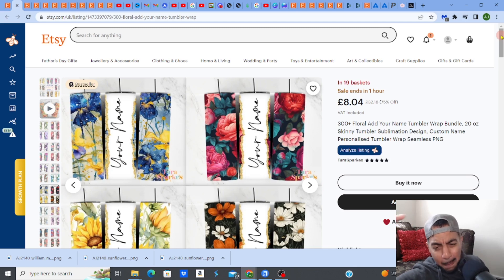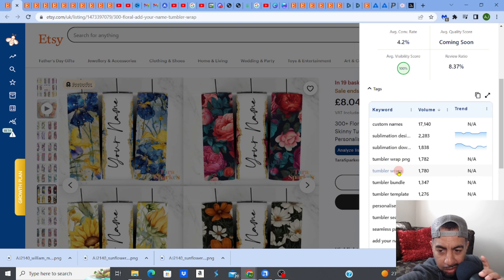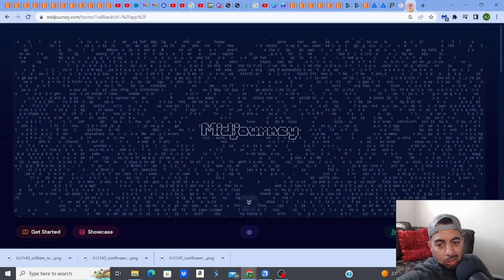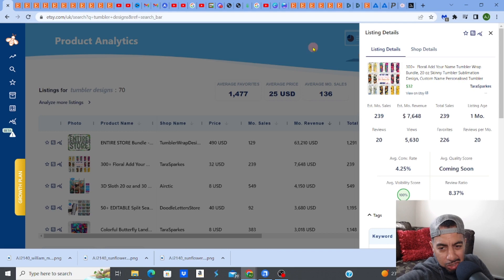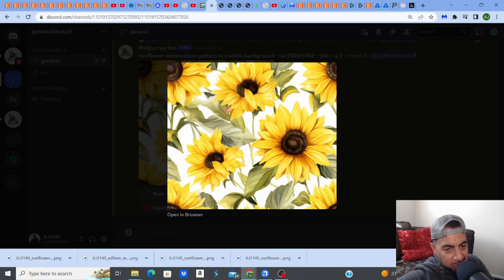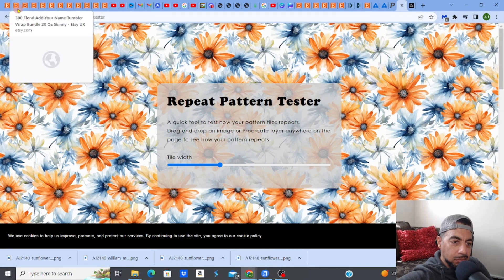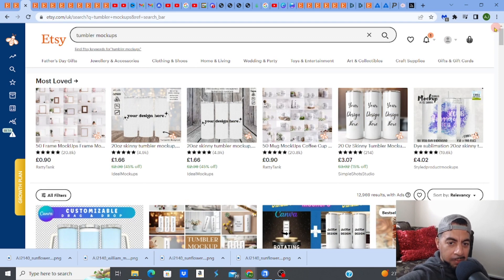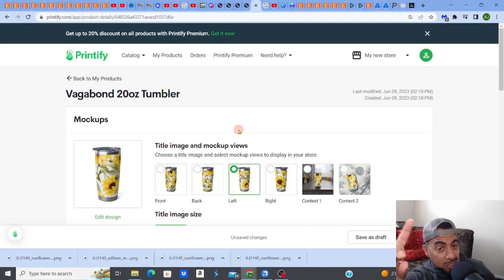Etsy High Demand Low Competition Digital Products | Create Tumbler Design using Midjourney Ai PART 2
In this video, I will be continuing my tutorial on how to create a tumbler design on Etsy using Midjourney Ai. If you have not watched part 1, I recommend that you do so before continuing. In this video, I will be showing you how to complete the design process and how to make sure your product looks great online.

If you're looking to generate more sales on Etsy, then you need to learn how to create high demand, low competition digital products. In this tutorial, I'll show you how to create a tumbler design that will sell well on Etsy as well as integrating into Printify to sell as print on demand (POD) therefore increasing your income for one design. Not only will you learn how to create a beautiful design, but you'll also learn how to optimize your product for Etsy's search engines.
BOOST YOUR ETSY Sales NOW!

FREE Sign up for EverBee, the best Etsy product research tool
Use EverBee to find THOUSANDS of top selling Etsy listings, so YOU can create BESTSELLERS!

🔽 STEAL MY PROFITABLE ETSY BUSINESS STRATEGY- NO SKIILS NEEDED 🔽

🔽 ACCESS TO MY ETSY DIGITAL PRODUCT COURSE (STEP BY STEP FOR BEGINNERS) 🔽

FOLLOW MY ONLY OFFICIAL CHANNELS! 📢
👇MUST HAVE ETSY TOOLS LIST BELOW👇

👇TOP PRODUCT RESEARCH & SEO TOOL

👇TOP DESIGN TOOLS/PLATFORMS

 ✅ KITTL- Try it for FREE (my top Ai designing / editing platform)

👇BUY READY MADE DESIGNS

👇TOP ETSY ACCOUNTING / BOOKKEEPING SOFTWARE

👇MY TOP ETSY ALTERNATIVE PLATFORMS TO SELL ON

✅ SYSTEM IO -THE BEST ALL IN ONE (FREE ACCESS) to sell and market your digital products

👇MOCKUP CREATORS

👇TOP ETSY LISTING GENERATOR & EDITOR FOR MORE SALES!

🔥CHECK OUT MY VIDEO PLAYLISTS FOR MORE GREAT TUTORIALS AND TIPS🔥